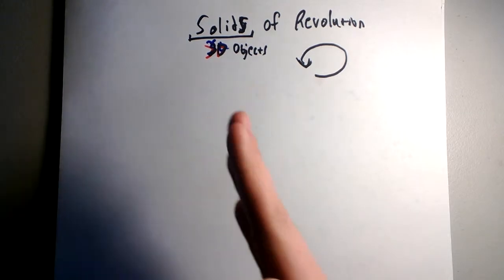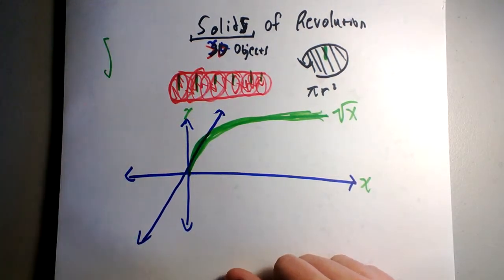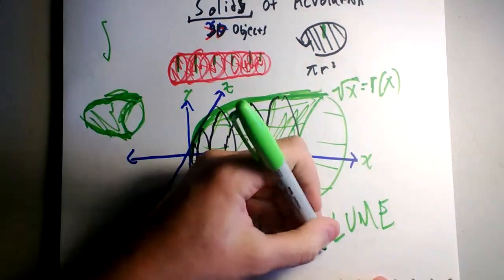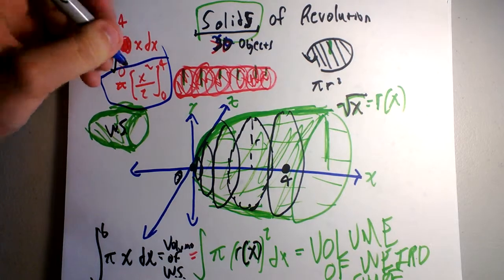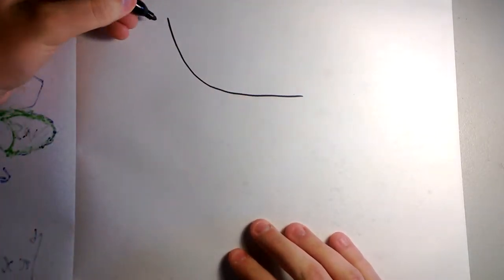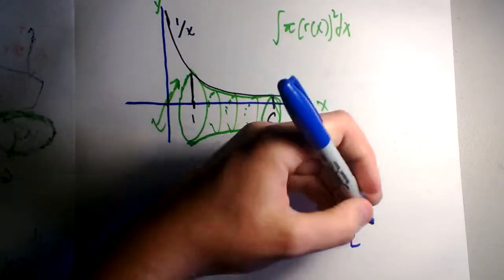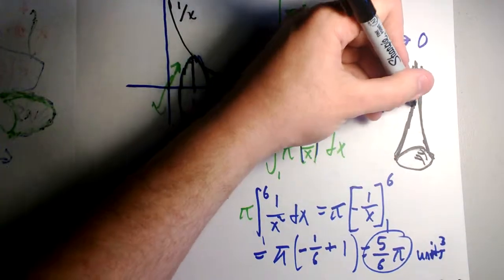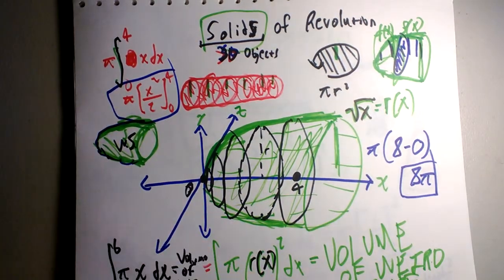Math Club #12.3: Intro to Solids of Revolution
One of my favorite integral concepts. Period.